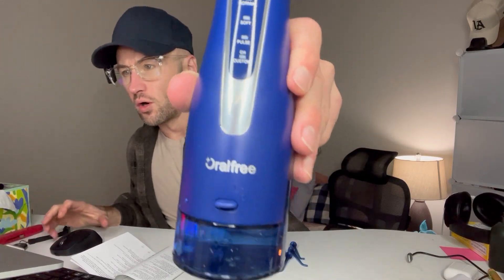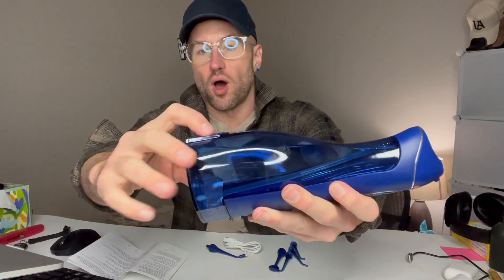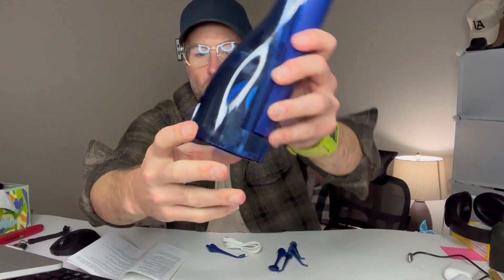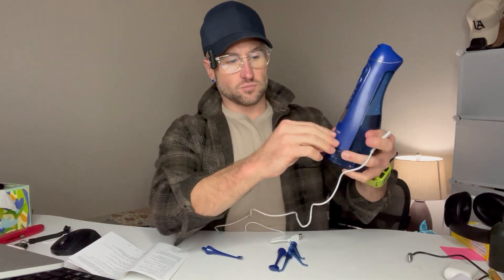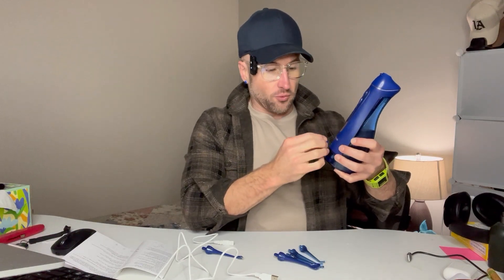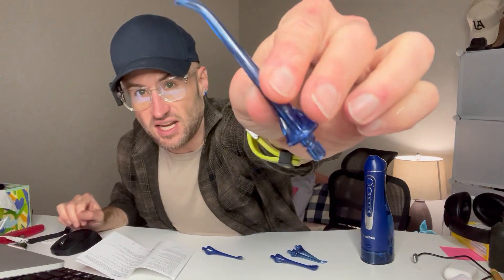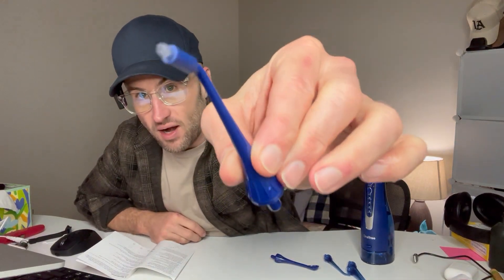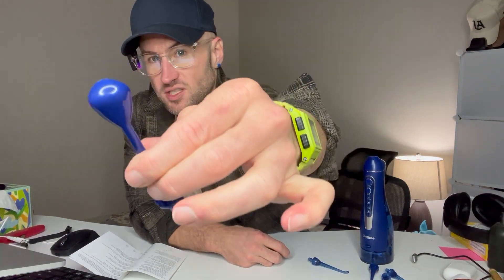Cordless Water Flosser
Water Dental Flosser Cordless for Teeth Cleaning - 4 Modes Oral Irrigator 300ML Braces Flossers Cleaner, Rechargeable Portable IPX7 Waterproof Powerful Battery for Travel Home

Deeper Teeth Cleaning To Improve Gum Status: The water dental flosser upgraded unique pulsation technique, with mouthwash whitening pressure water pulse 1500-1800 times/min, 20-120PSI strong water pressure to effectively removes all the trapped places that traditional flossing can't reach. benefitful for brace and bridge personal toothbrushes care
4 Flossing Modes Power Dental Flossers: Oralfree launch the portable water dental pick teeth cleaner items that was upgrade to 4 modes with Low-noise Design setting of water pressure to fulfilled your daily life use.Each mode provides you variety of using choice from standard mode, Please choose soft mode when you use dental flosser at the first time. Also helpful for bad breath, benefitful for bridge care
Powerful Battery With Usb Cable And Ipx7 Waterproof: Water Dental Flosser Cordless for Teeth With powerful and environmental battery, fully charged need 4 hours and used continuously for about 30 days. Come with USB Cable, applicable to a variety of charging equipements such as power bank, computer, laptop... With double-sealing rings, oral irrigator braces flossers prevent water leakage reliably, allows the dental flosser braces cleaner to be used safely for shower in bathroom
Portable Design For Travel: This water teeth cleaner picks with 5 replacement jet tips for multiple family members that can rotate 360 degrees during use, to fulfilled your variety needs from standard clean to gum massage, suitable home, office, business trips or traveling use on the go
Oralfree Oral Irrigator Perfessional Customer Service: 12 months after-sale service and friendly customer service. Oralfree is focus on helping customer to keep their mouth hygiene, guard their teeth health and Oralfree manufactured under strict quality standards to give our customers great experience, It's the ideal gift for friends